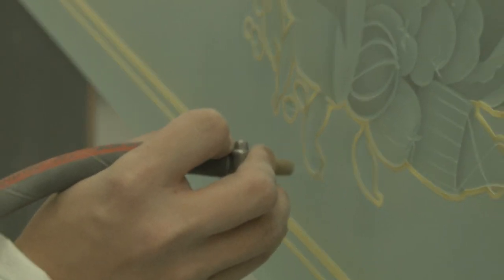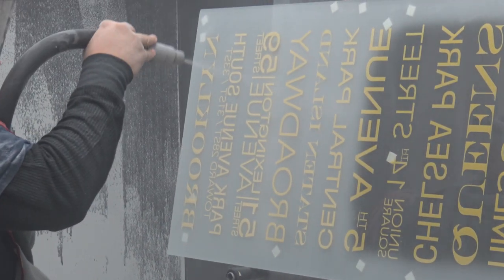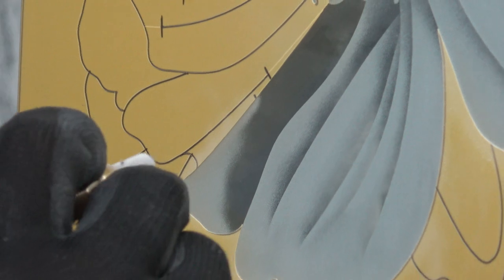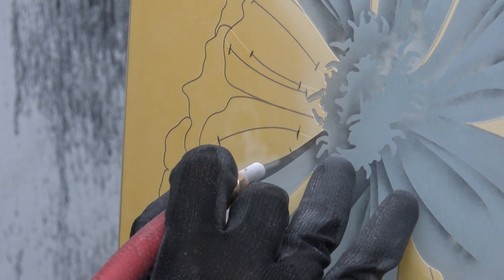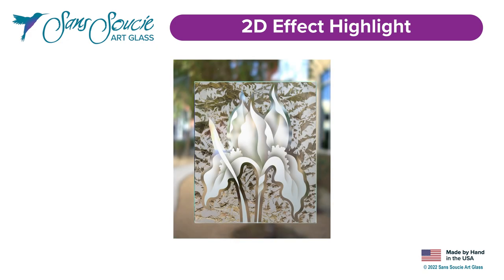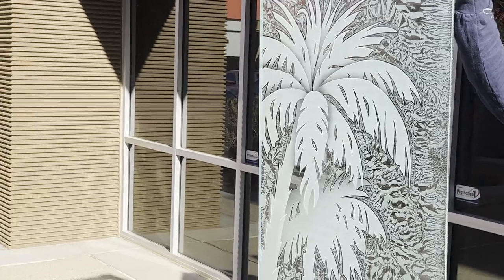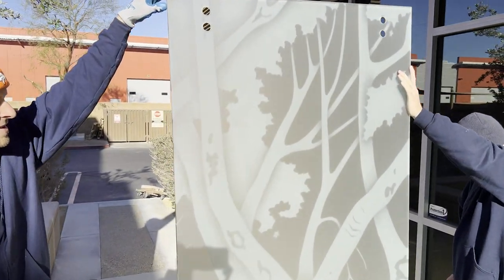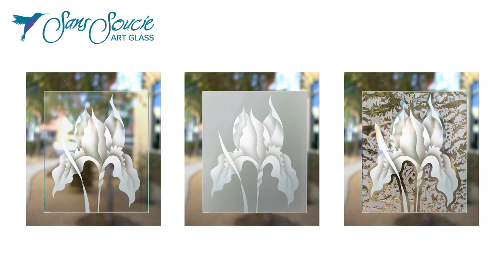Frosted Glass Design Effect Highlight - 2D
Learn about our 2D Sandblast Effect.   See examples of the different looks and levels of privacy we can create with our 2D Effect and learn about the process of creating it!

🚛 📦  FREE SHIPPING TO MOST STATES, shipping both national and worldwide, all our glass is handmade and expertly packed in-house by our team of glass artisans and shipped from Palm Desert, California.  Shop our most popular products like slab and prehung front doors, interior doors, pantry doors, glass front doors, glass interior doors, sliding glass barn doors, windows, shower doors, shower panels and shower enclosures,  decorative mirrors, signs and glass tables.